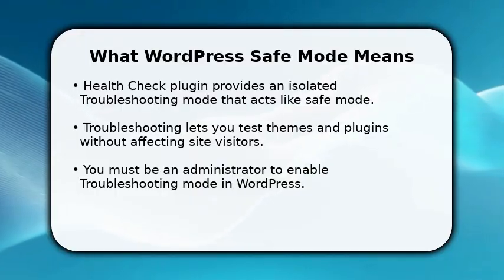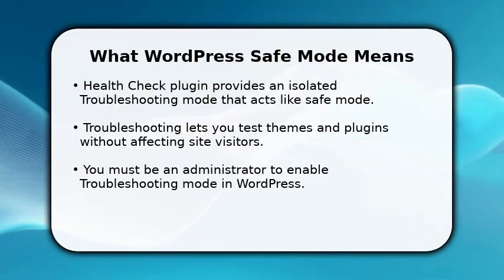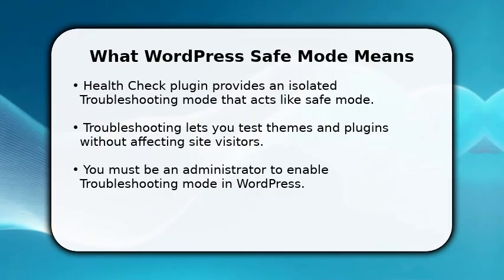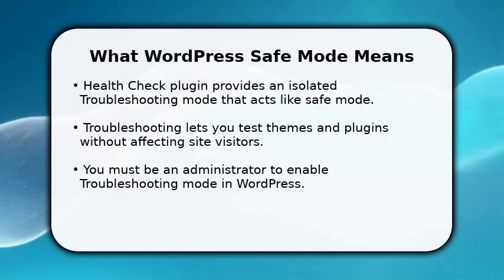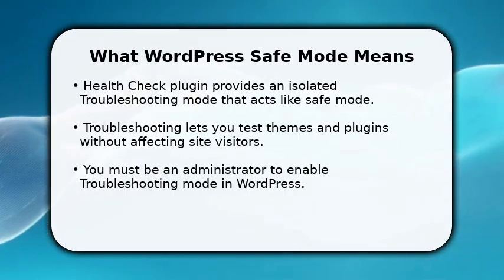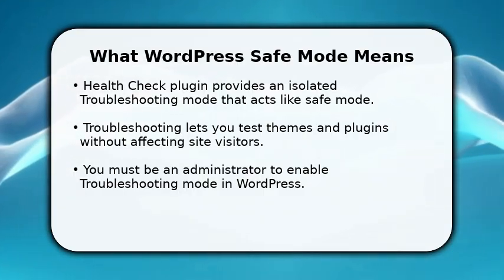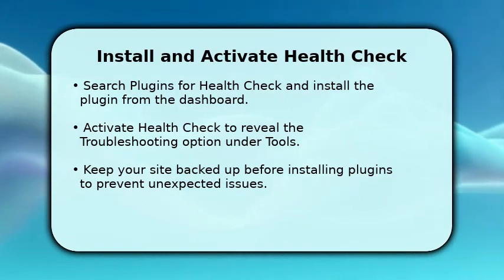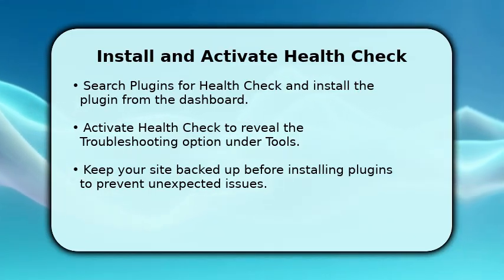How to Enable Safe Mode in Wordpress (only Way)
How to Enable Safe Mode in Wordpress (only Way) | 🔒 Surfshark VPN Deal — Stay private and secure. $1.99/mo + 3 Months Free ▸

Discover the exclusive method to activate Safe Mode in WordPress, ensuring your site' extraneous plugins and themes are temporarily disabled for security or troubleshooting. This guide provides step-by-step instructions tailored specifically for those seeking a secure environment within their website.

enable safe mode, WordPress Safe Mode, disable Plugins & Themes, website Security Troubleshoot, activate WordPress Safety Feature, temporarily disable plugins and themes in WP, secure your site with Safe Mode, step-by-step instructions for safe mode activation, site security troubleshooting guide